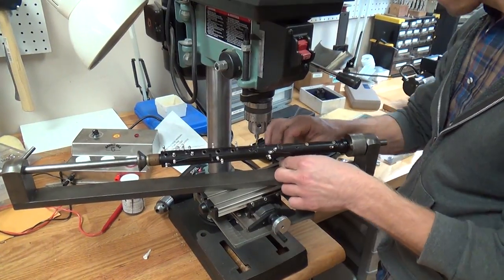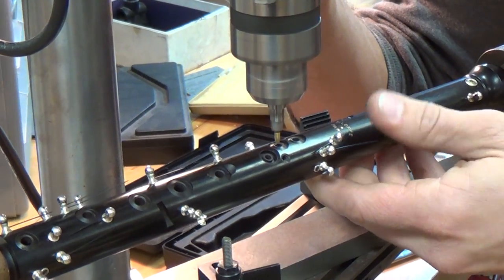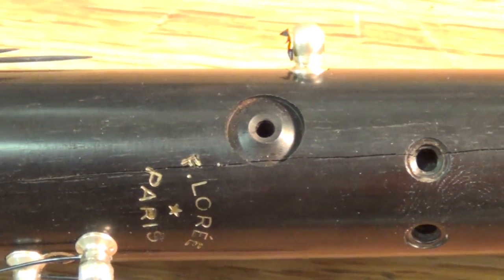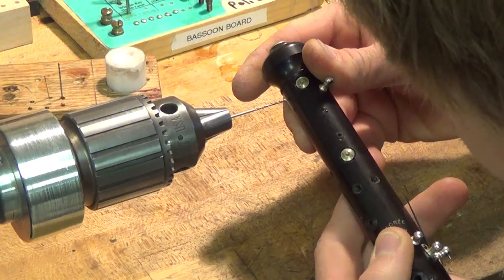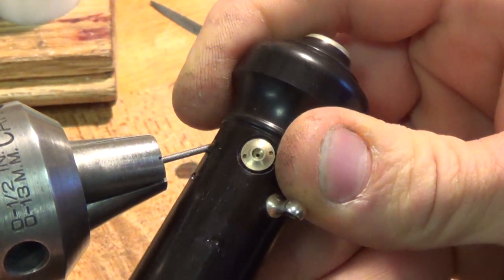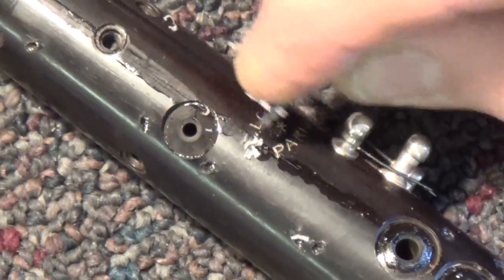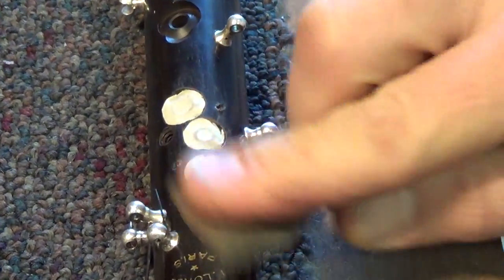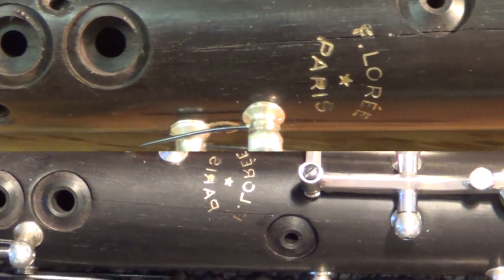Oboe Crack Repair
The majority of cracks are found towards the top of the upper joint of an oboe or clarinet, where the wood has been removed for sound (tone holes) or mechanical connections (posts for key rods). These cracks are generally formed due to temperature fluctuations and moisture causing an expansion of the wood.

The sooner you spot a crack the better. Bringing the instrument to a professional to be pinned and glued at the first sign of a crack will greatly decrease the risk of it growing and turning into a more costly repair.